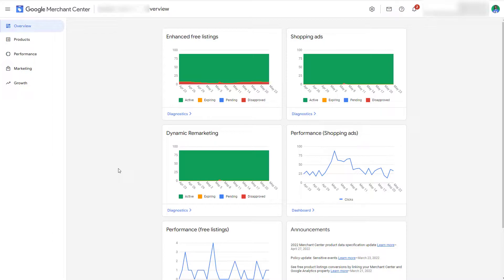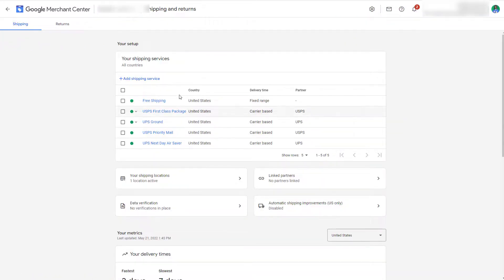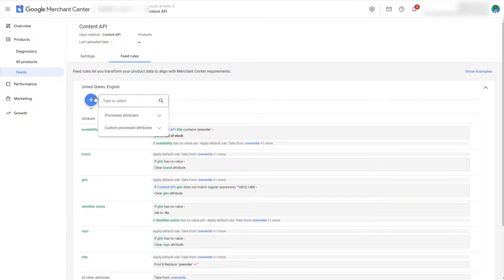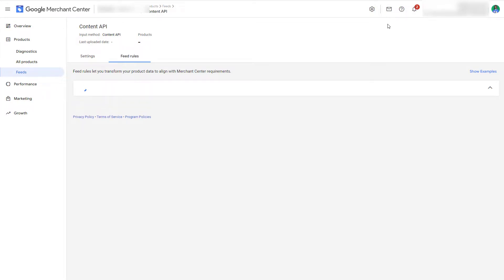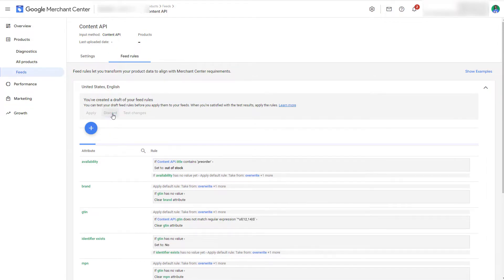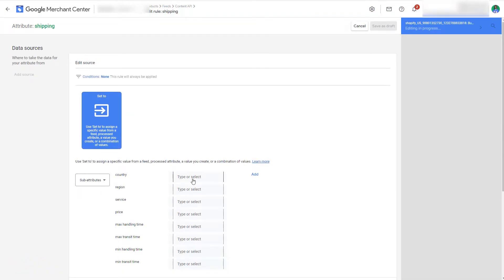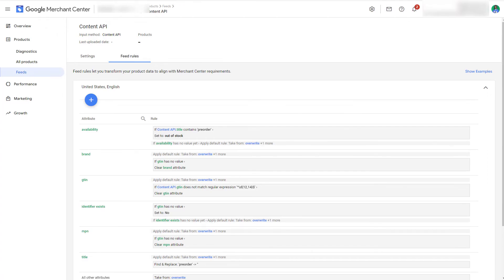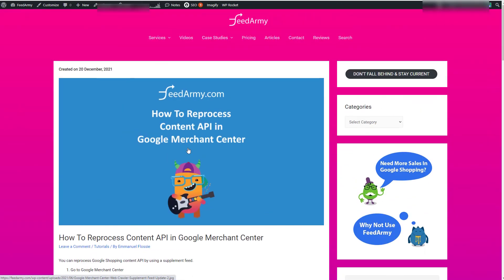Fix Missing sub attribute country for shipping in Google Merchant Center